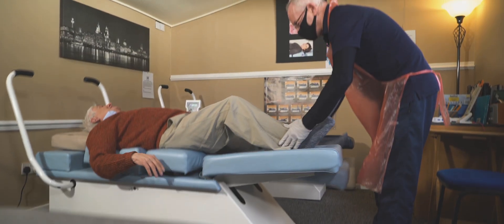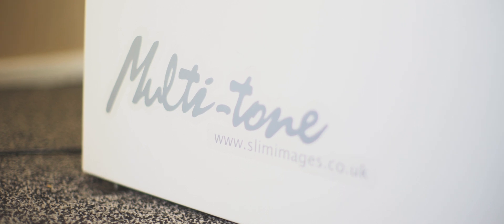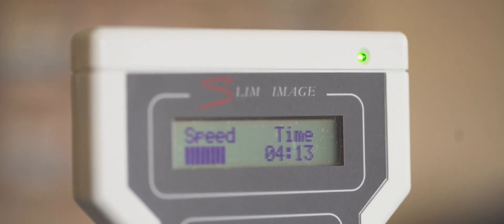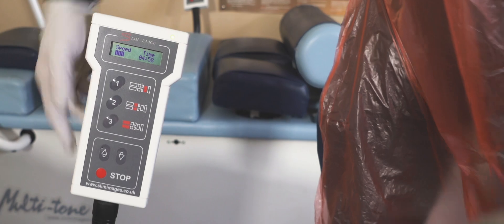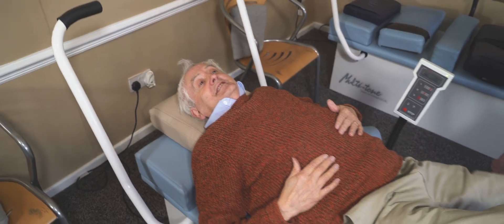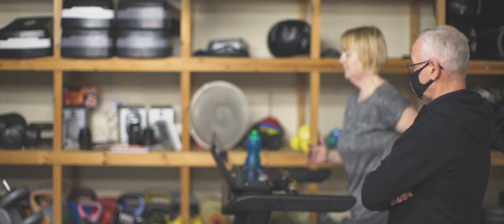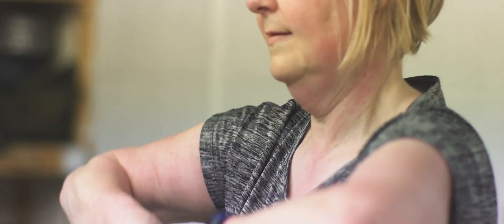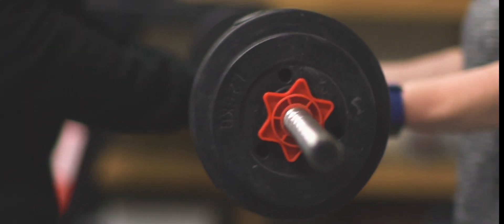John Shelbourne Personal Trainer Promotional Video